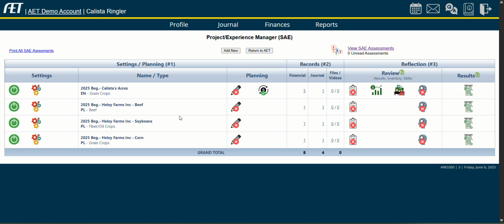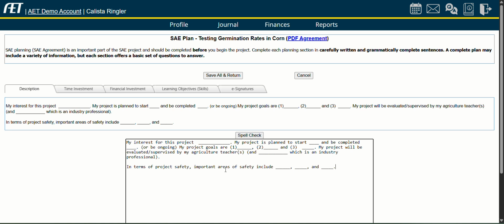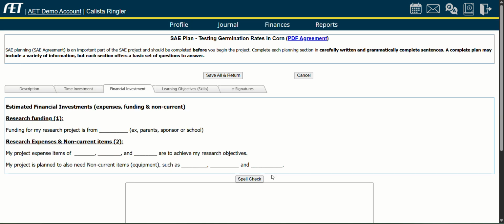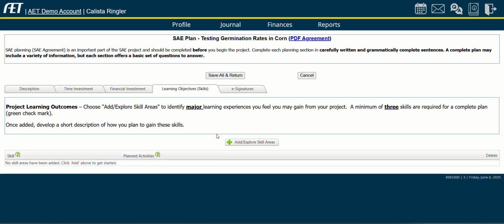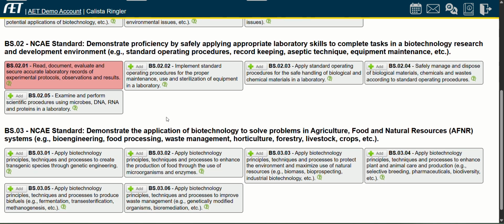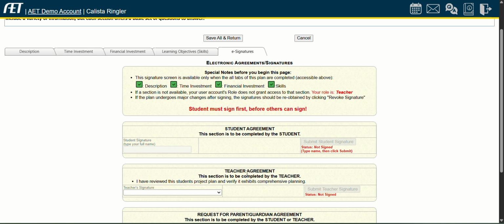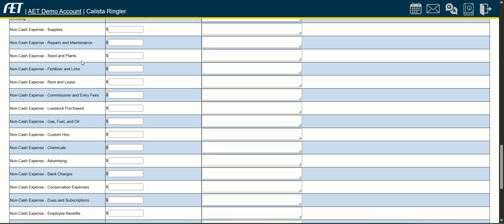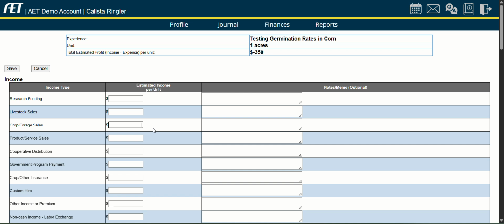AET Demo: How To Set Up A Research SAE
This video shows you hhow to set up a research SAE using AET. It goes through the creating and planning steps. Please see my other videos on how to record hours worked, record starting inventory like a microscope, & record business financials (like expenses or income).